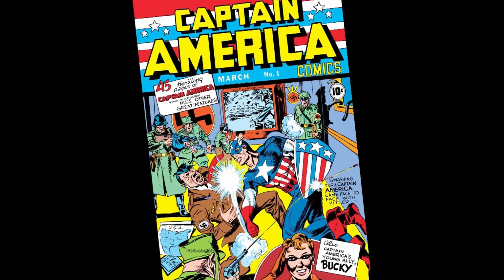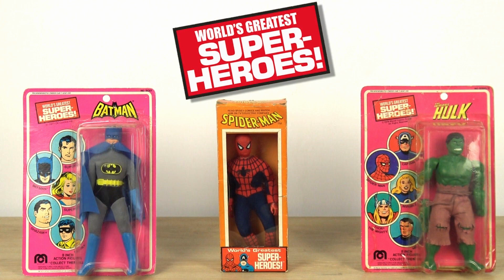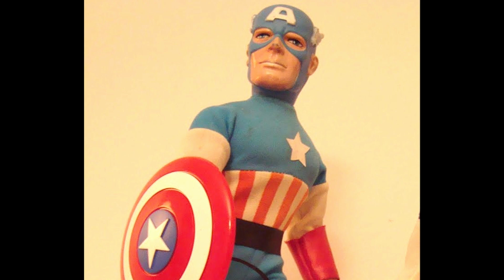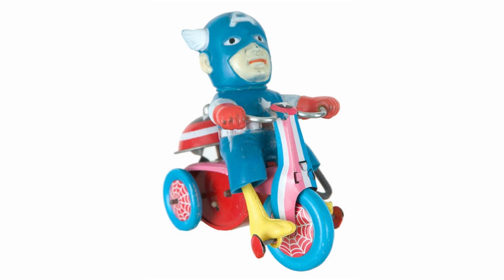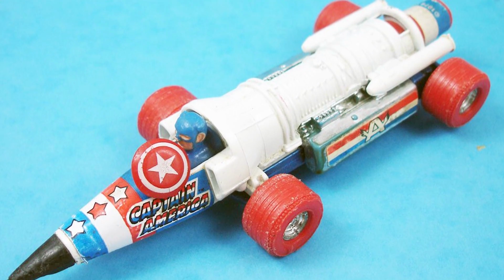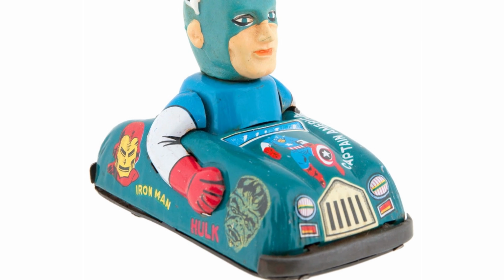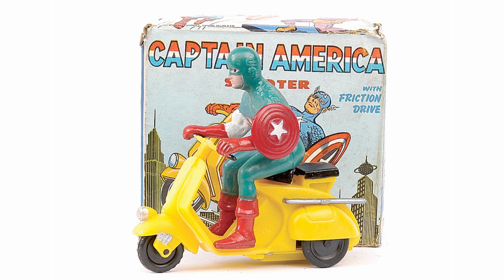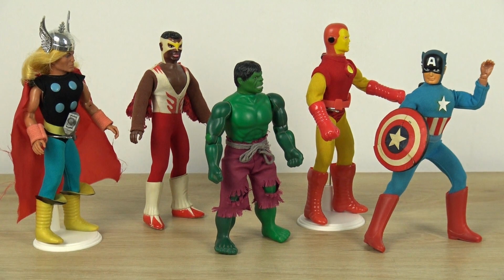Top 10 Best Vintage Captain America Toys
ALLOW ME TO CORRECT MY MISTAKE; the Remco Powerized Captain America was NOT battery powered, it was a wind up toy, apologies everyone!

Our Channel includes vintage toy reviews, restoration tips and featurettes about the hobby of vintage toy collecting.